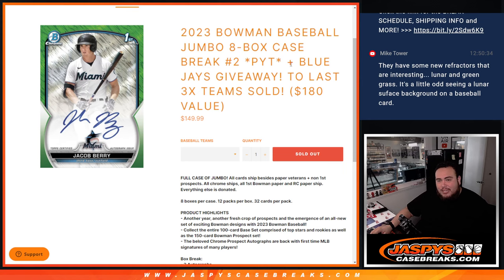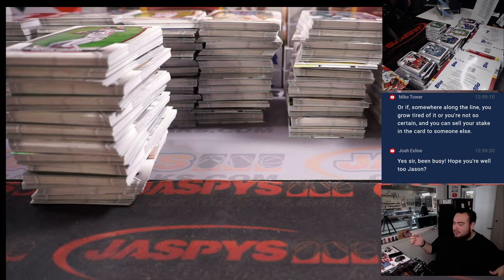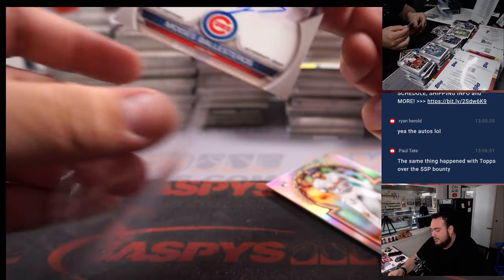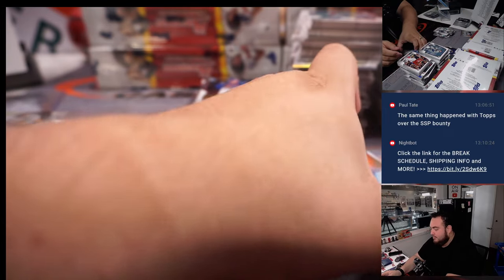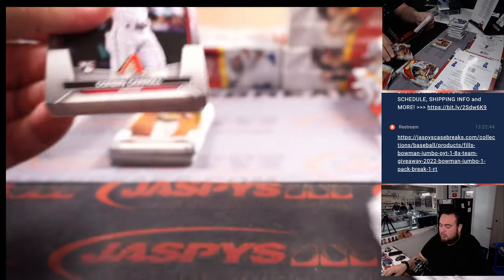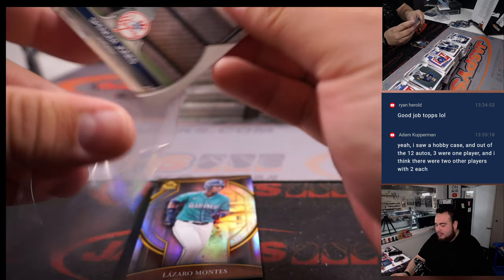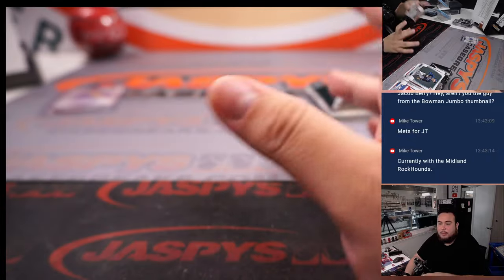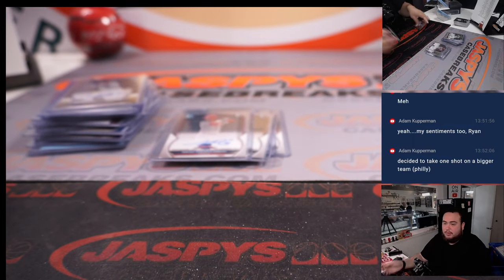W. 4/26/23 - 2023 Bowman Baseball Jumbo 8-Box Case Break #2 *PYT*